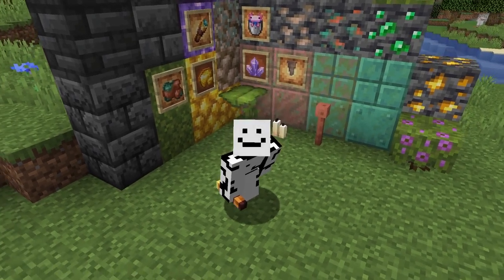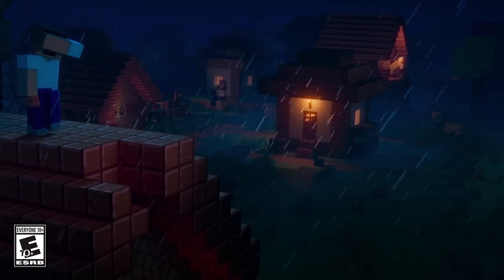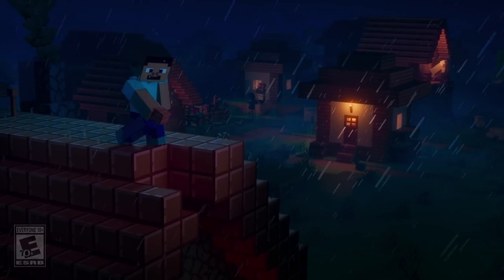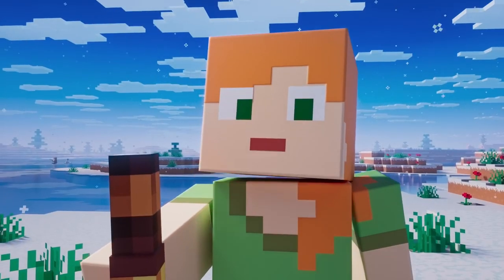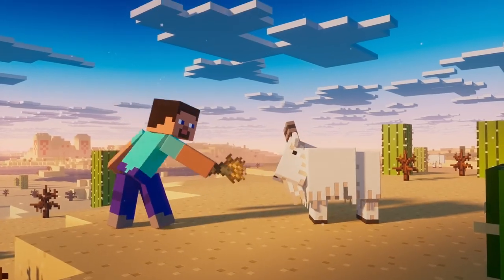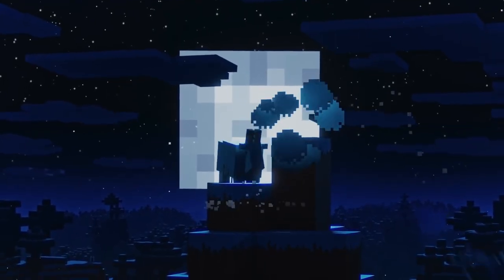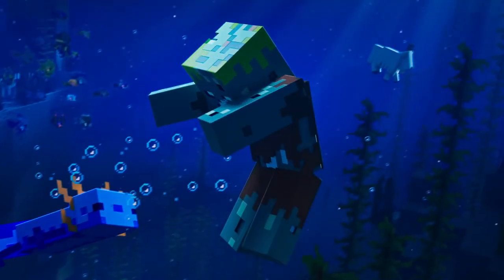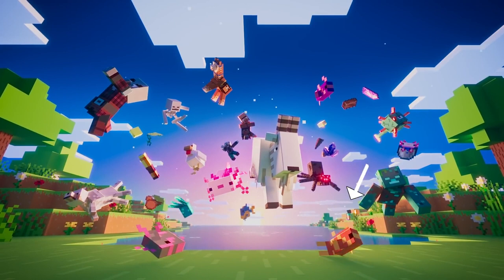Things you (Probably) Missed in the Caves and Cliffs Trailer!